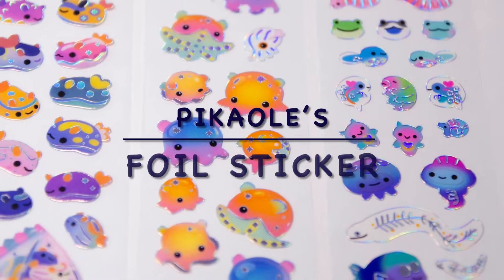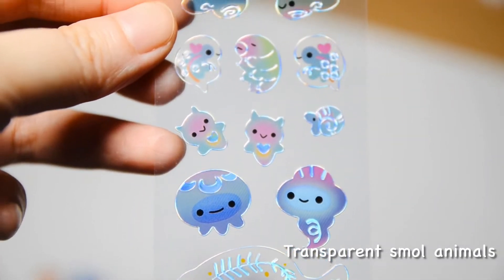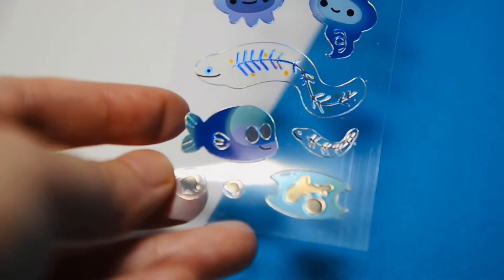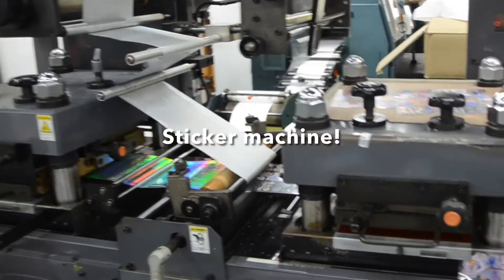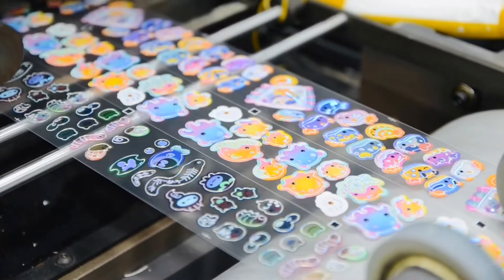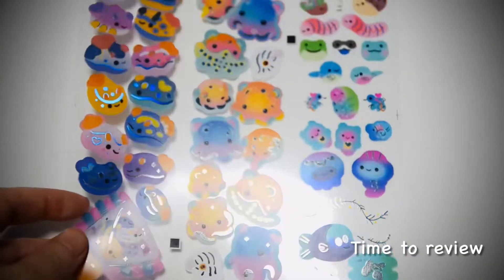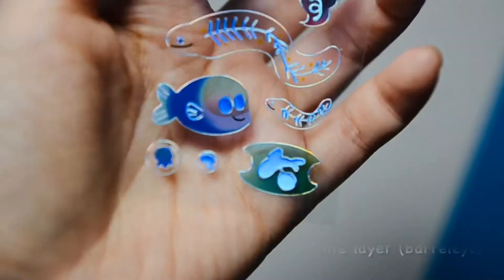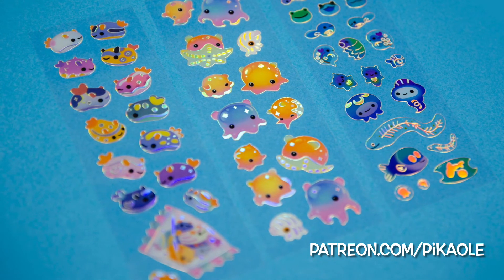Pikaole’s sticker making behind story